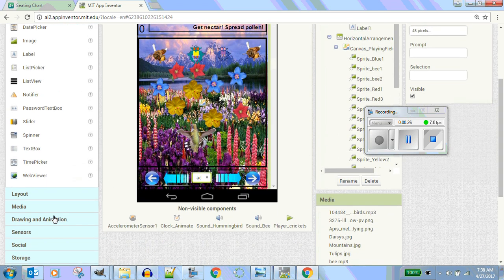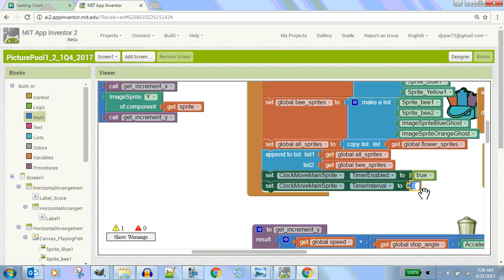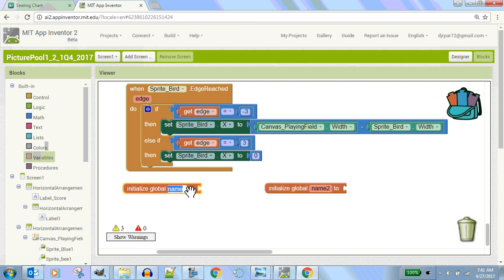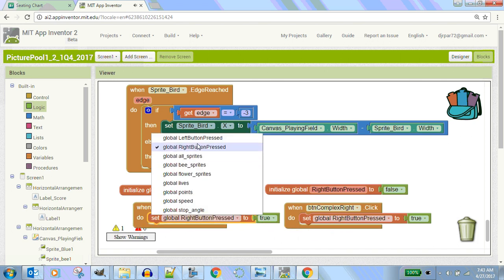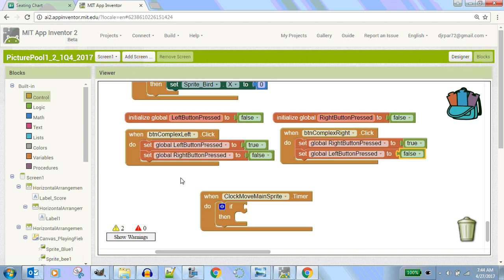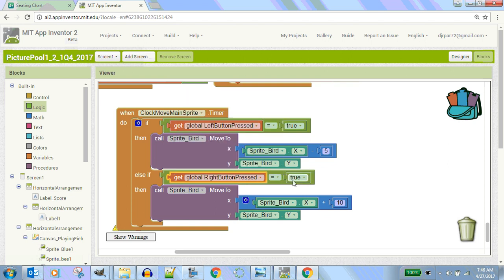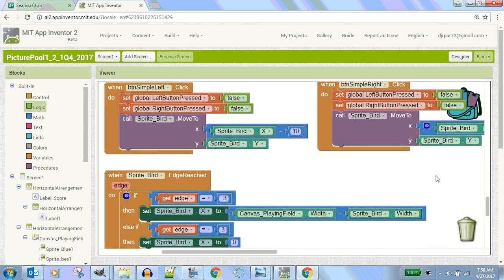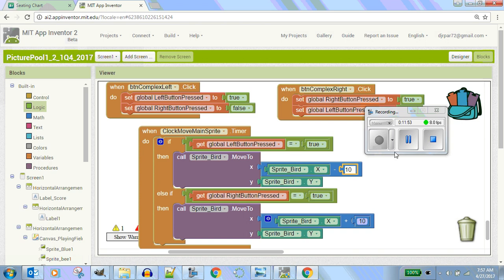Picture Pool 1 2 1 Comlex Player Movement via Timer April27 0758 2017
Picture Pool 1 2 1 Comlex Player Movement via Timer